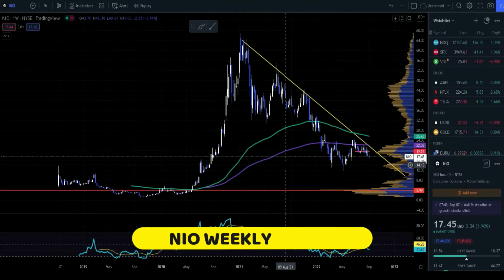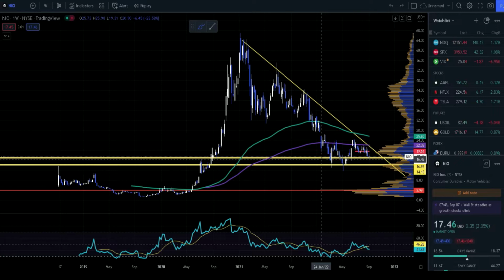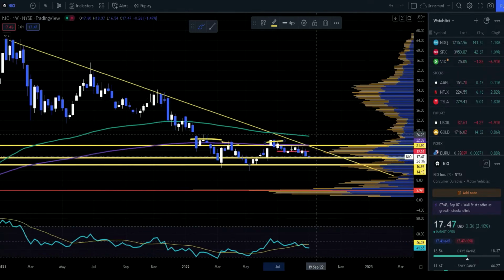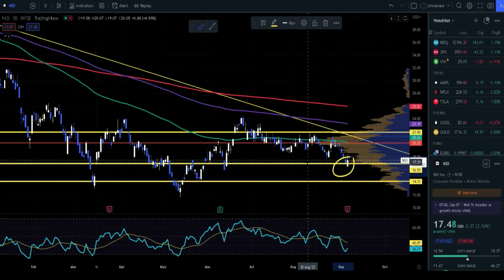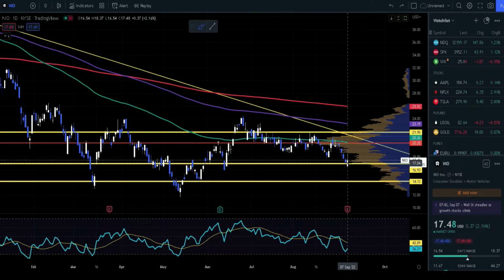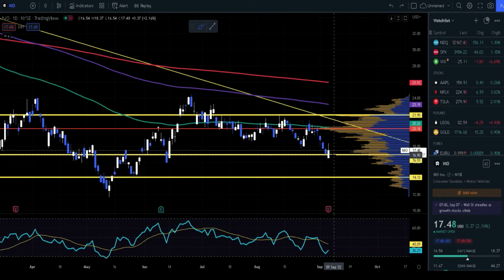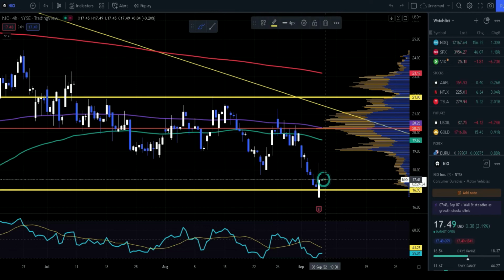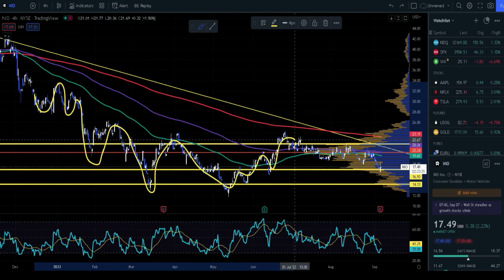NIO STOCK NEWS TODAY | NIO EARNINGS (BUY NOW ??)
Nio stock news today was released and the nio earnings were a mixed results. Nio stock news got a mixed reaction from investors

Nio earnings were released today. Nio stock analysis is done using weekly, daily and 4 hour time frame.

Nio stock is a very popular electric car manufacturer. Many investors have a nio price prediction of $60.

Kindly DYOR before investing

Time stamps:
0:14 Nio stock analysis weekly
1:09 Nio stock analysis weekly
1:52 Nio stock analysis weekly